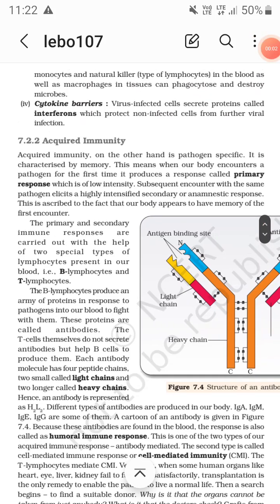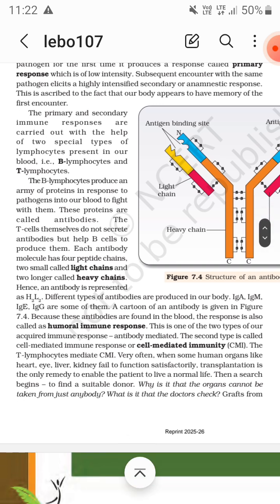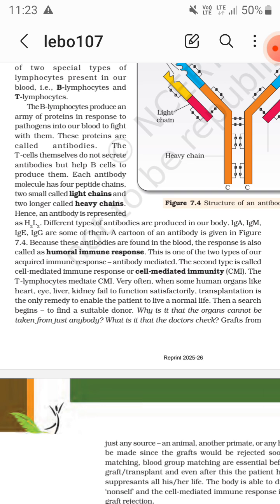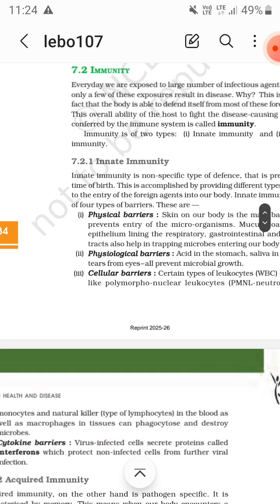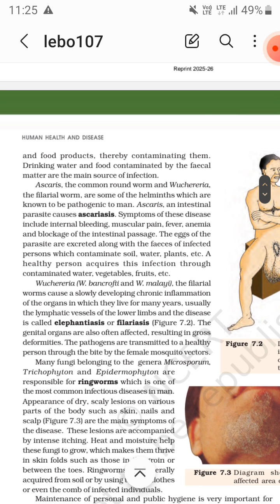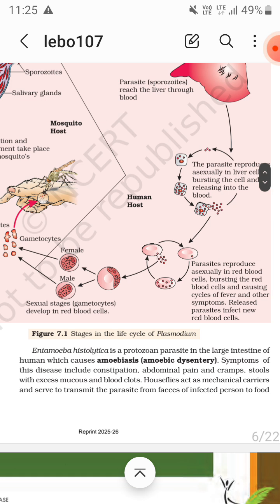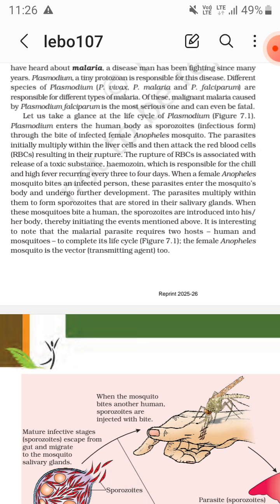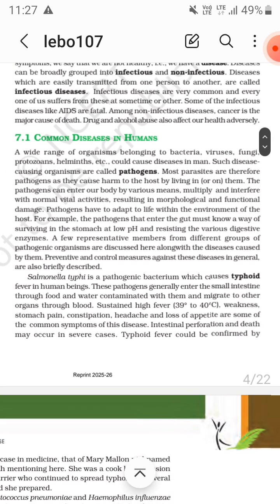ReNeet 2026 Human health and diseases